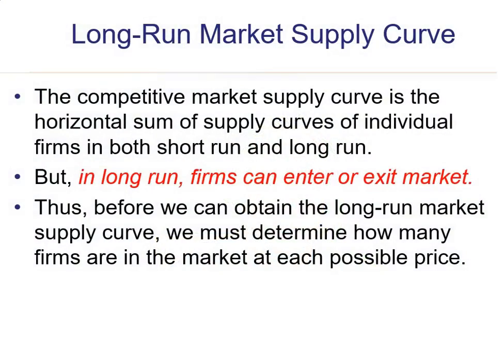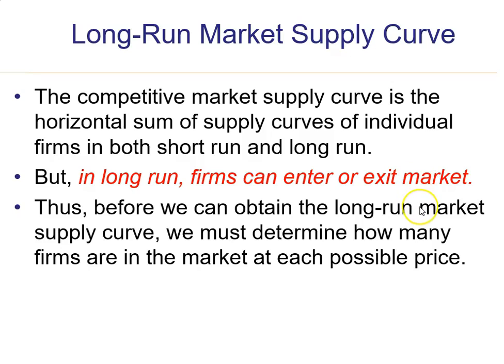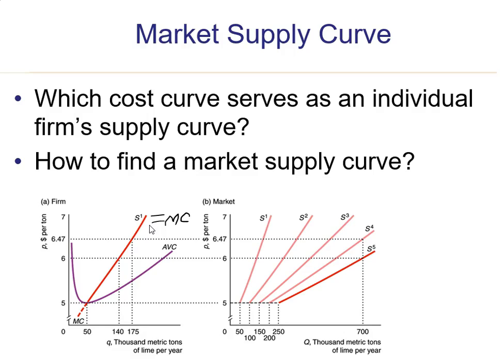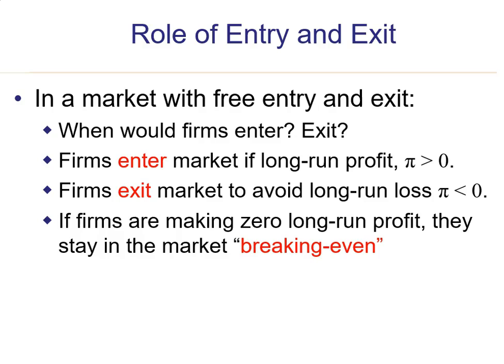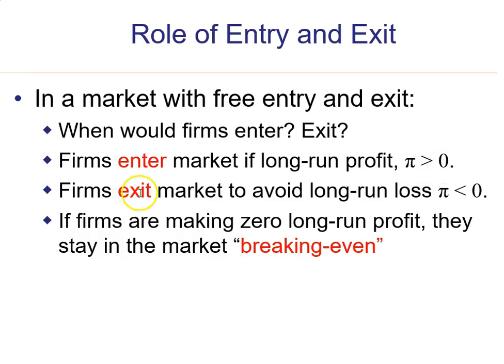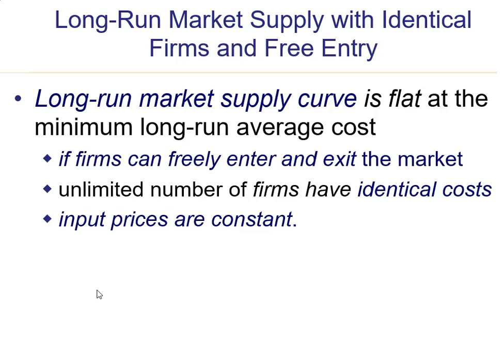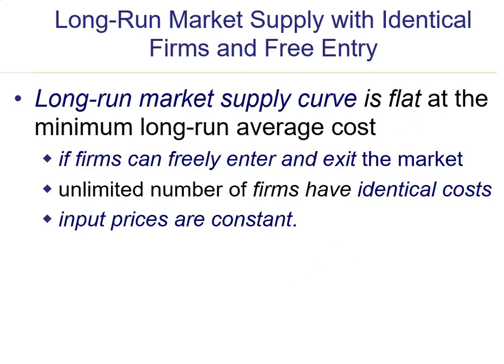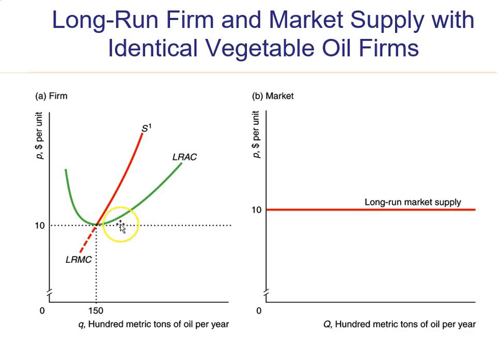Long run market supply curve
Explained and illustrated where market supply curve in long-run comes from